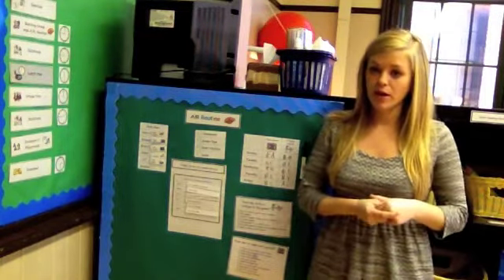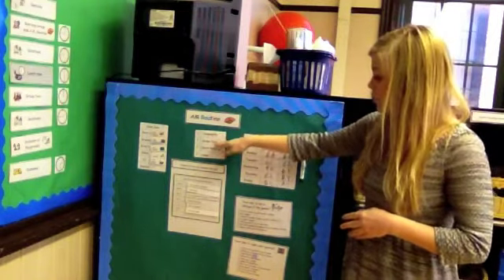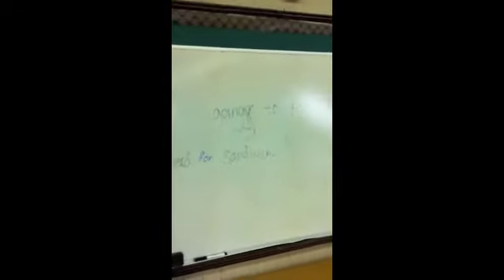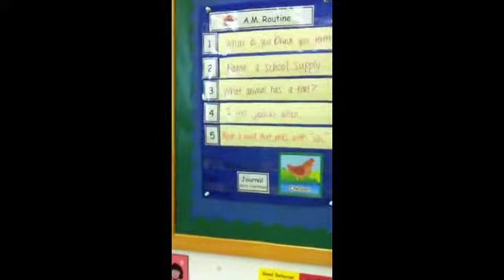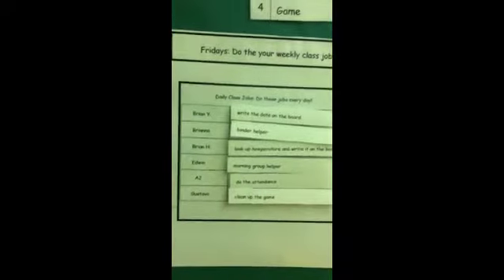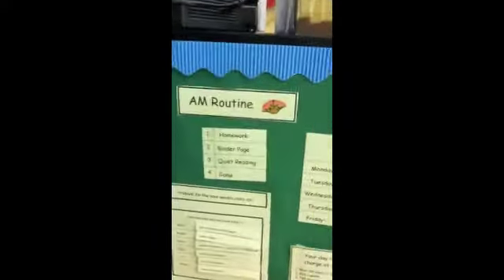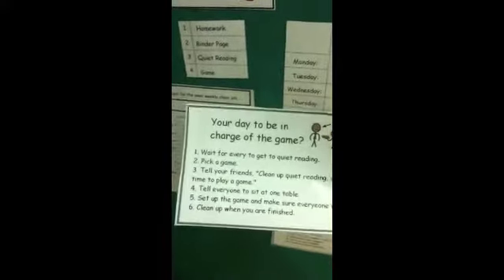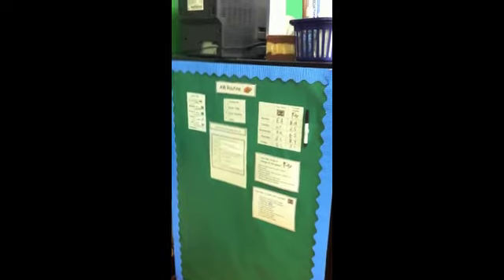Independent Morning Routine Video Tutorial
This is a video tutorial for an independent morning routine for children with autism from theautismhelper.com.